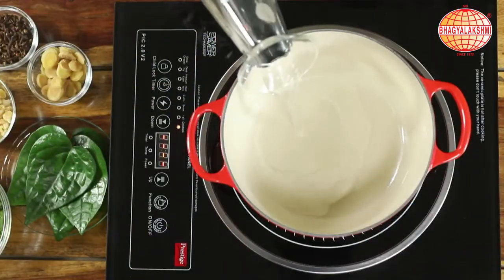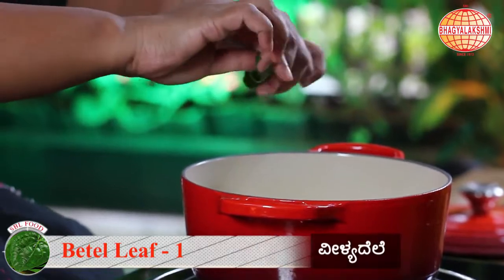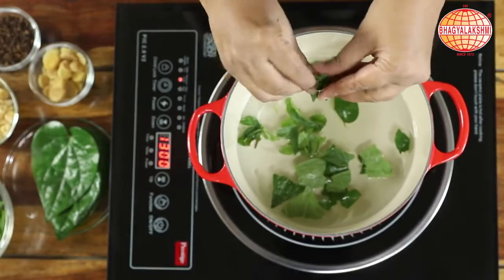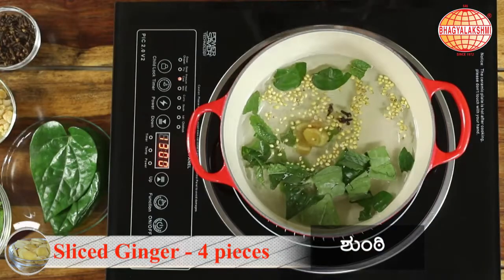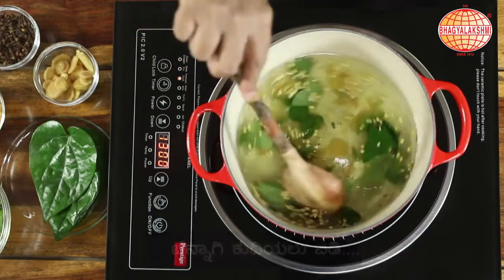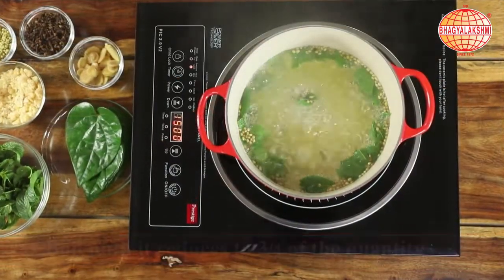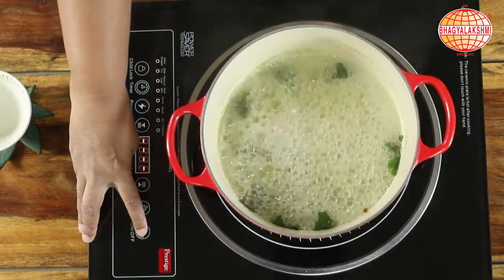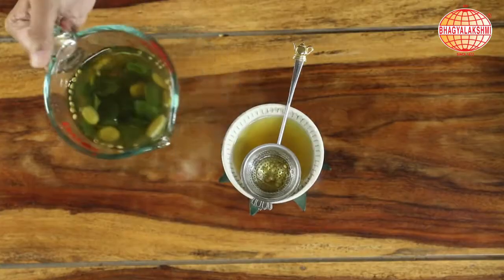Immunity booster drink, home remedy for immunity booster, How to boost immunity power on body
Immunity Booster
Source: SBL Kitchen by Mukta Nagaraj
Immunity Drinks

A drink to enhance your immune system and strengthen your body's defence mechanism to fight against various illnesses and for a healthier lifestyle

This drink made with few spices and leaves can be had during sore throat and cough

Ingredients

Betel leaf 1 no
Mint leaves a few
Dhaniya/ coriander seeds 1 tsp
Cloves 4 no
Sliced ginger 4 pieces

Method

In a pan, heat one litre of water

Add betel leaf, mint leaves, Dhaniya, cloves, sliced ginger, jaggery and stir, allow it to boil

Boil until it reduces to 3/4 of the quantity

Switch off the flame, strain and serve.